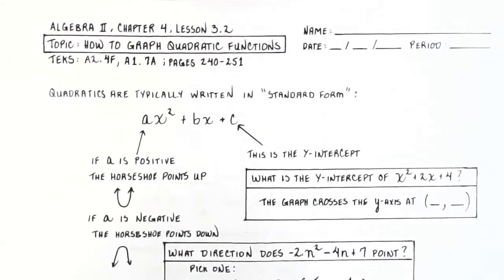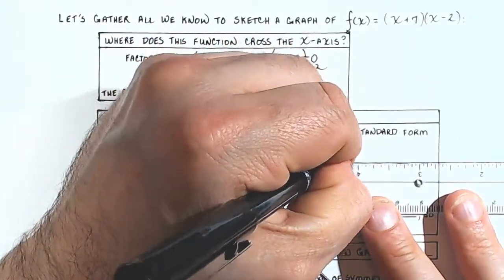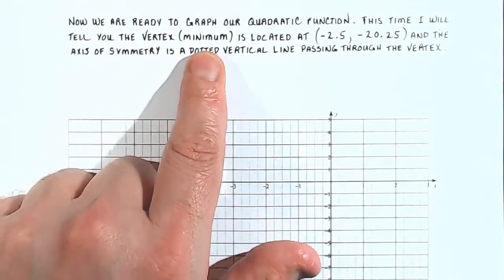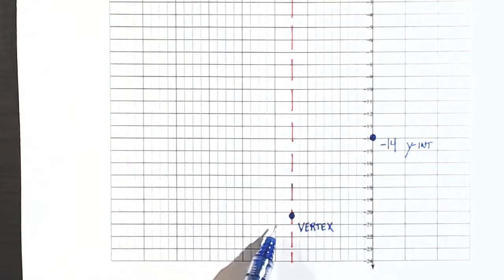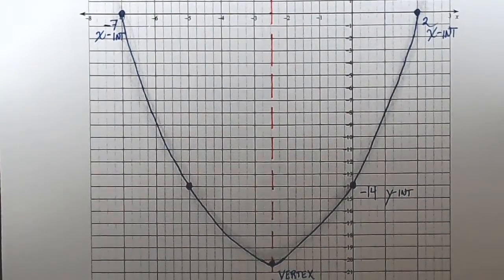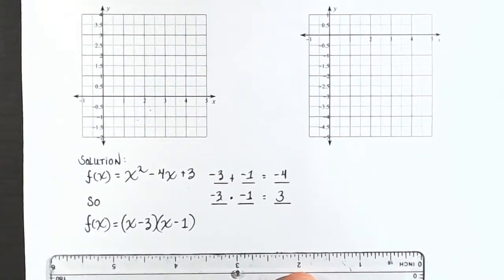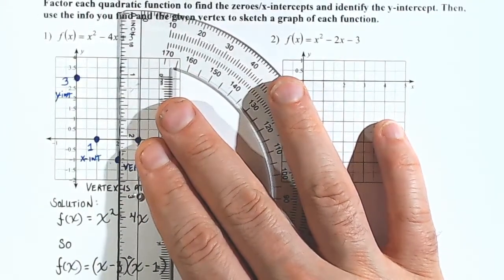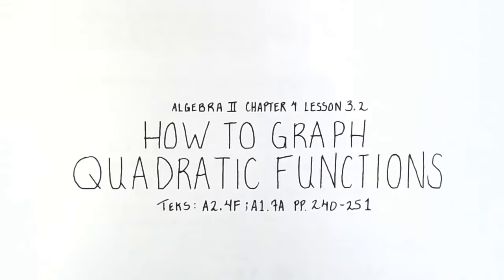How to Graph Quadratic Functions (Algebra 2)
Learn how to graph quadratic functions entirely by hand!

TEKS: A2.4F; A1.7A